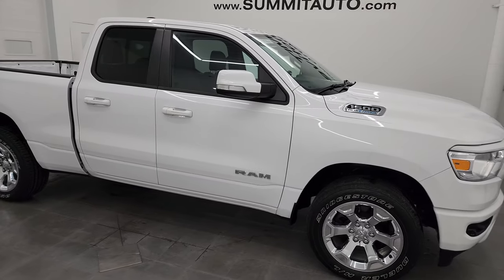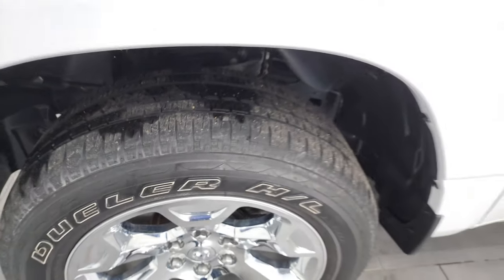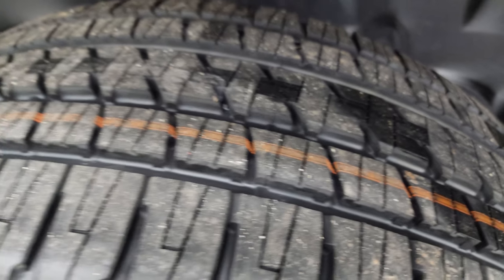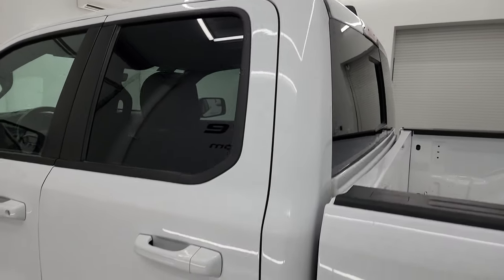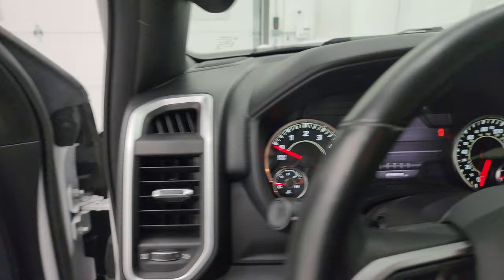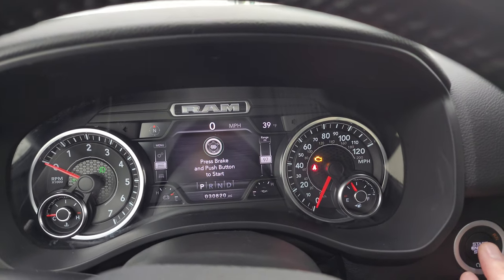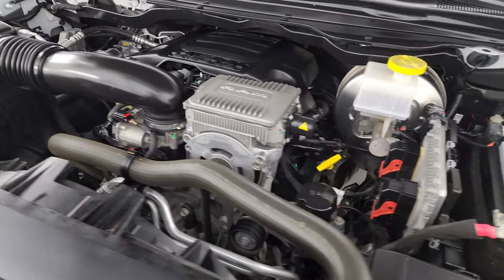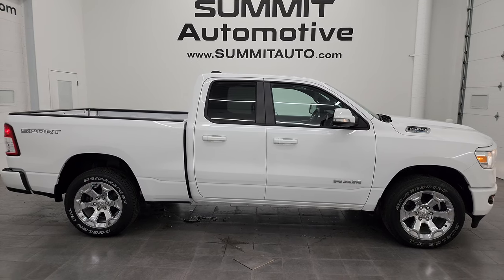2021 RAM 1500 BIG HORN LEVEL 2 SPORT HEMI WISCONSIN TRUCK 4K WALKAROUND 21T181A SOLD!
This 2021 RAM 1500 BIG HORN LEVEL 2 SPORT HEMI IN BRIGHT WHITE CLEARCOAT FROM WISCONSIN FOR SALE IN FOND DU LAC OSHKOSH WISCONSIN 54935 is the vehicle we did walk around review of today.

Thank you for checking out this video of this 2021 RAM 1500 BIG HORN LEVEL 2 SPORT HEMI IN BRIGHT WHITE CLEARCOAT FROM WISCONSIN FOR SALE IN FOND DU LAC OSHKOSH WISCONSIN 54935

STOCK: 21T181A
PRICE: $34,999
MILES: 30,809
MAKE: RAM
MODEL: 1500
VIN: 1C6SRFBT5MN806280
LOCATION: FOND DU LAC OSHKOSH WISCONSIN, 54937 TRUCKS ON 41

CLEAN TITLE HISTORY! CLEAN CARFAX!* 5.7 Liter OHV V8 Hemi with Multiple Displacement System MDS Engine, eTorque Technology, 395 Horsepower* Full Four Door Quad Cab Crew Cab* Short Box 6 Foot 4 Inch 6' 4" Shortbox* Big Horn Package* Sport Package* Level 2* 8 Speed Automatic Transmission* 4x4 Push Button Four Wheel Drive 4WD* Reverse Backup Camera Rearview Camera* Dual Rear Exhaust* Power Driver's Seat* Dual Heated Seats* Non Smoker* Dark Charcoal Cloth Seats* Bucket Seats* Towing Package with Receiver Trailer Hitch and Trailer Wiring Tow Package* Heated Power Fold-in Power Mirrors with Built-in Directional Signals with Drivers Side Blind Spot Mirror* Electronic Stability Control Traction Control ESC* Bridgestone Dueler H/L P275/55 R20* 20 Inch Rims Premium Wheels* Factory Alloy Premium Rims with Chrome Covers* Four Wheel Disc Brakes* Bedrail Covers* Fog Lights* Sonar with Front and Rear Bumper Sensors* Easy Fuel Capless Fuel Fill* Locking Tailgate* Chrome Tipped Exhaust* AM / FM Radio Tuner* Sirius/XM Satellite Radio Capabilities Sirius / XM* Uconnect (R) 8.4 AM/FM System 8.4 Inch Touchscreen with AM/FM* U Connect Hands Free Bluetooth Hands-Free Phone System Blue Tooth* Android Auto Compatible* Apple Car Play Compatible* Auxiliary MP3 Jack Portable Audio Connection* USB C Jack* USB Jack Portable Audio Connection* Keyless Entry with Factory Remote Start* Push Button Start* Power Sliding Rear Window Rear Window Defroster* Adjustable Height Seatbelts* Driver and Passenger Front Air Bags* L.A.T.C.H. Child Safety System* Side Curtain Air Bags SRS Safety Restraint System* Heated Steering Wheel Multi-Function Steering Wheel Controls* Homelink System with Three Programmable Buttons for Garage Doors, Lighting Systems & Security Systems* Compass, Outside Temperature Display and Mileage Display* Dual Multi-Zone Climate Control* Power Adjustable Pedals* Factory All Weather Floormats* Woodgrain Dash And Door Trim* Air Conditioning AC* Cruise Control* Power Locks* Power Windows* Automatic Headlights Autolamp* Tilt/Telescope Steering Wheel* 115V / 400W AC Power Plug In* 3 Year / 36,000 Mile Remaining Factory Bumper to Bumper Warranty, Whichever comes first* 5 Year / 60,000 Mile Remaining Powertrain Factory Warranty, Whichever comes first* Bright White ClearcoatCLEAN AUTOCHECK! Very very clean inside and out! This is one of the sharpest 2021 Ram 1500 quadcab shortbox 1/2 ton trucks on our lot! Make your move before this super clean 4wd is gone!*